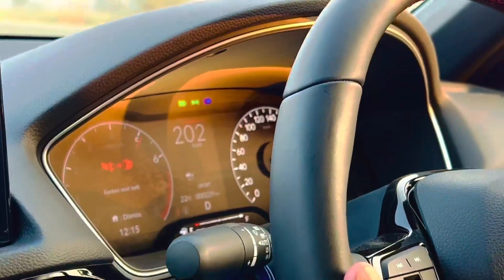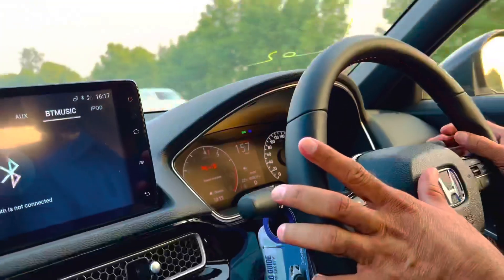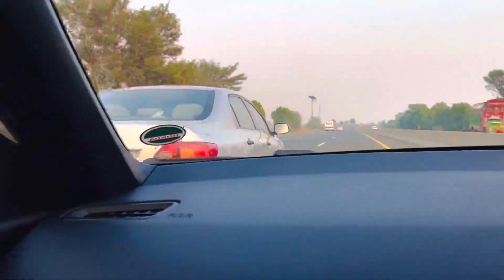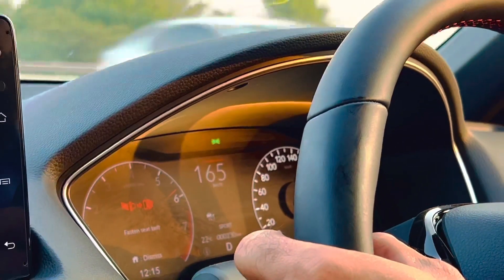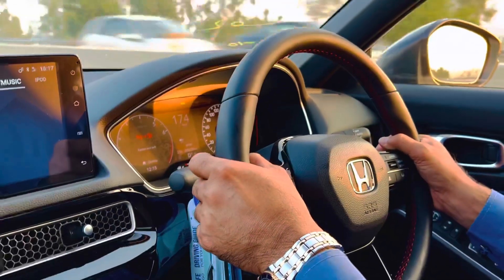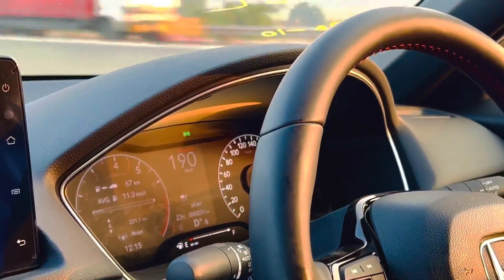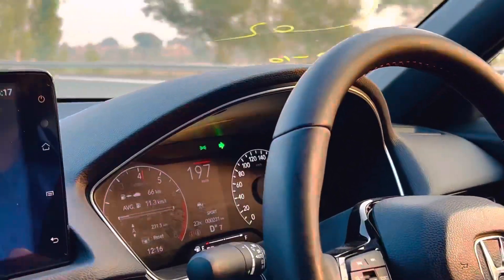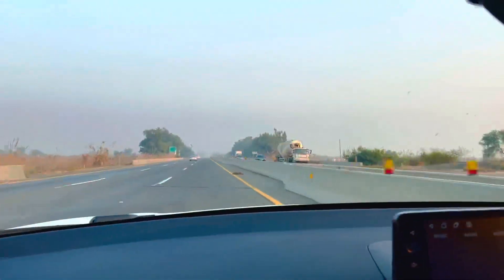Honda Civic Rs 2024 Top Speed Test ! On motorway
This video is captured by iphone 13 pro max and car is a machine it is not exactly working like they working will now dont take risk to run and speed up the car the driver of this civic is professional so please run if you can